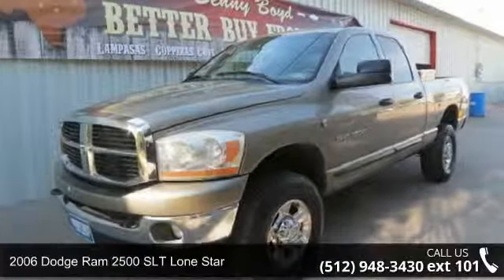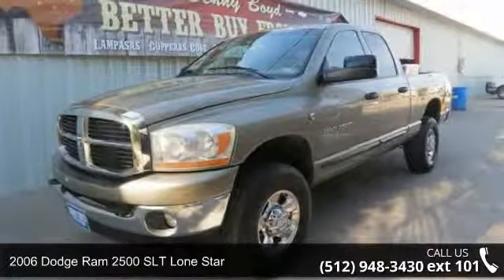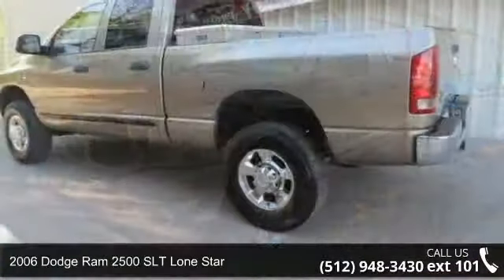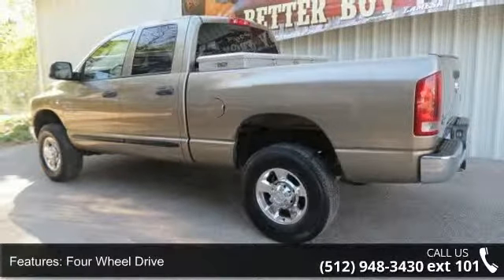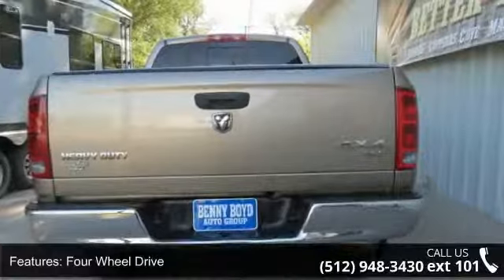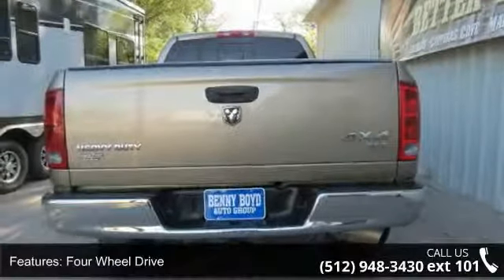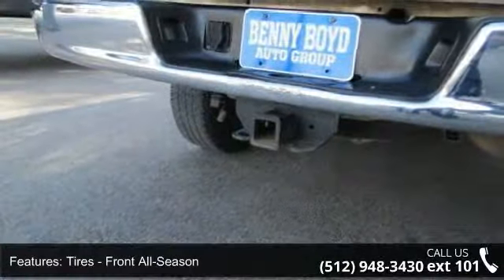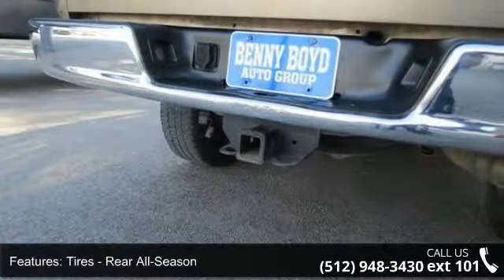2006 Dodge Ram 2500 SLT Lone Star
This Dodge Ram 2500 is an One Owner in good condition. Dark tint. Toolbox. Tow. Bed Liner. Power Windows, Locks and Seat. Steering Wheel Controls. Smooth Automatic Transmission.